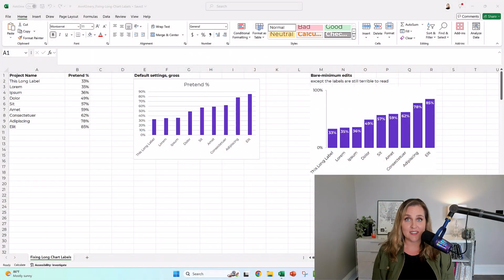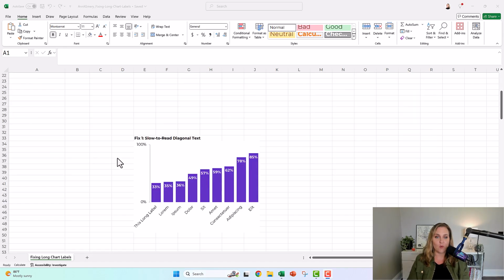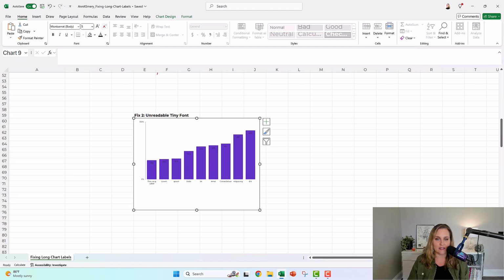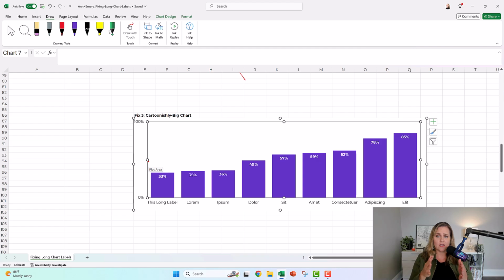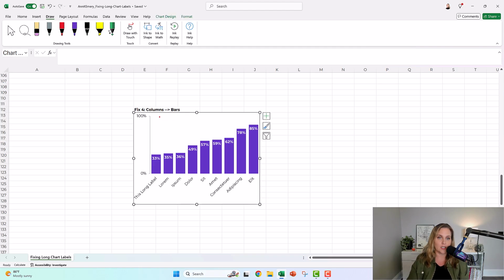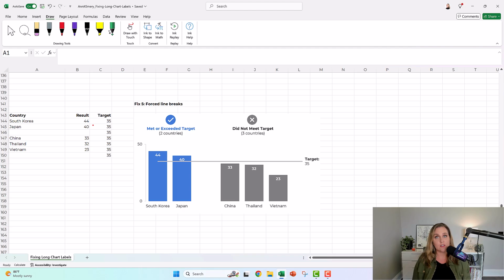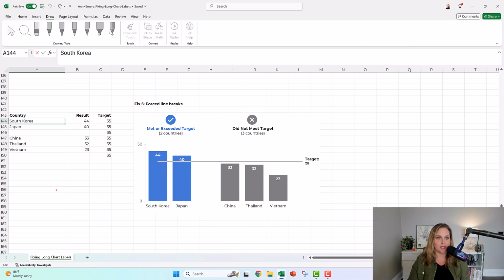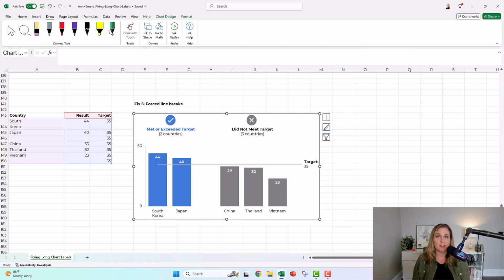Long Bar Chart Labels: 5 Fixes to Avoid Diagonal and Cut-Off Wording in Excel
0:00 Intro
0:58 Fix 1: Slow-to-Read Diagonal Text
1:18 Fix 2: Unreadable Tiny Text
1:38 Fix 3: Cartoonishly-Big Chart
2:38 Fix 4: Column Chart into Bar Chart (with Change Chart Type)
3:27 Fix 5: Forced Line Breaks in Chart Labels
3:56 What NOT To Do: Clicking the Space Bar a Bajillion Times
4:10 What TO Do: Alt + Enter
4:38 Mixing and Maxing these 5 Fixes for Your Dataset
4:58 Your Turn